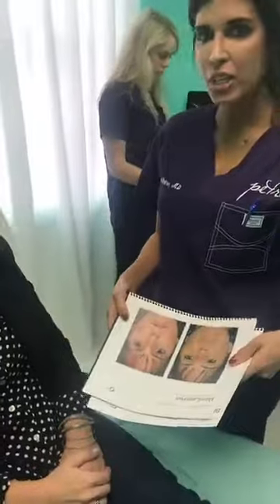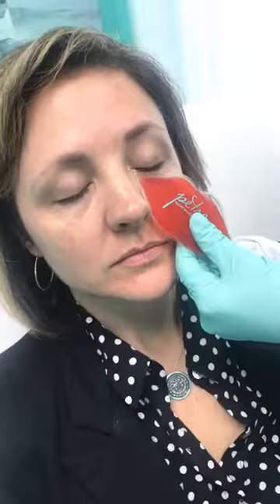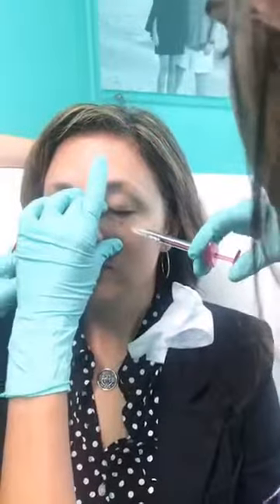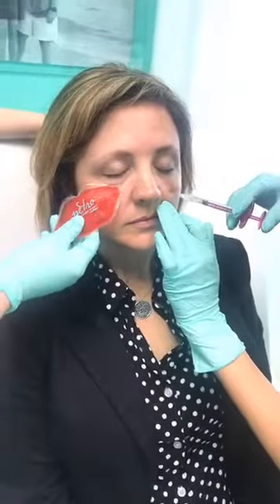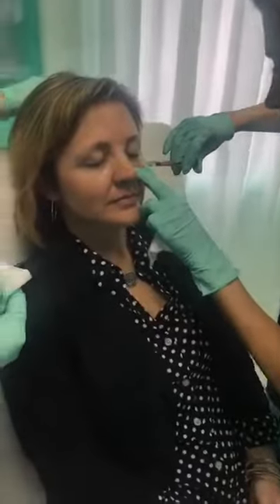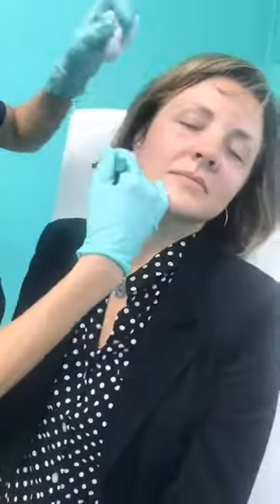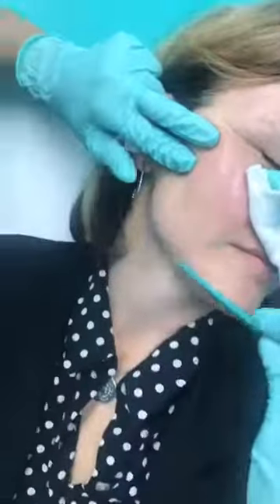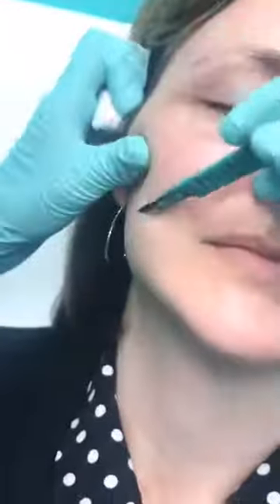Volbella + Botox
Volbella under the eyes, Botox in her crows feet 🐦
Then a dermaplane to help get rid of the peach fuzz and lingering skin.

Petro Facial Plastic Surgery & MedSpa
Melanie Petro is a board certified facial plastic surgeon in Birmingham Alabama.